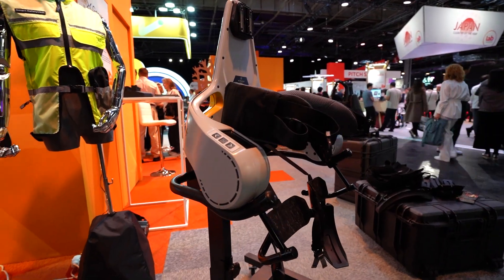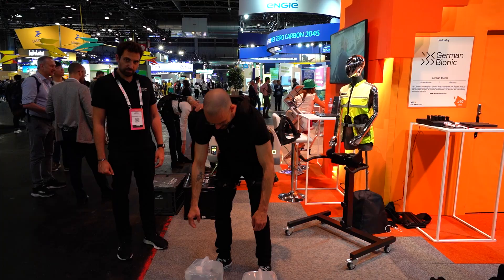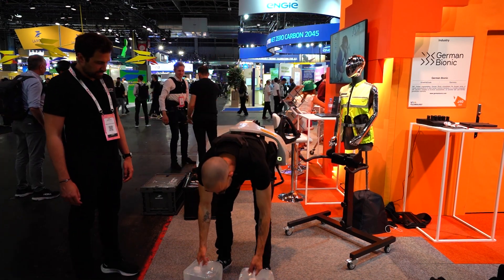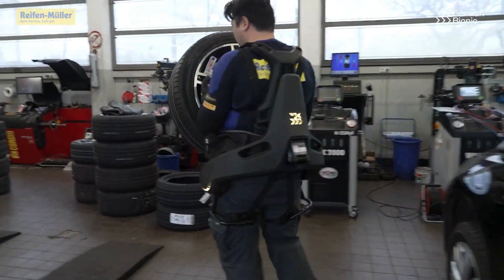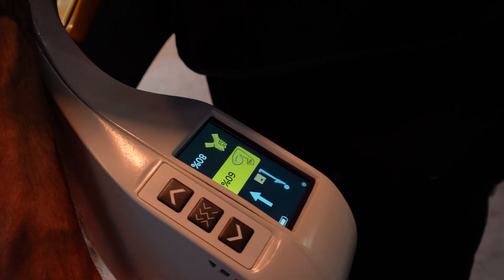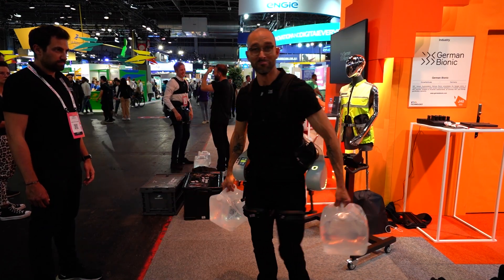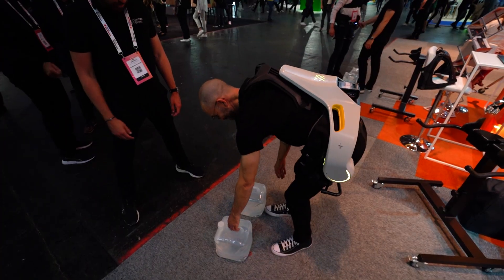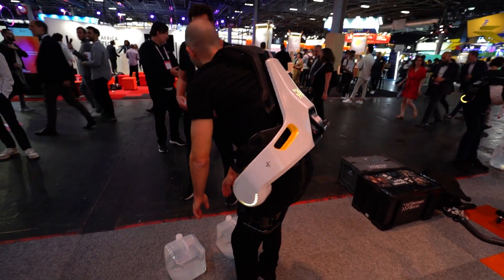This Tech Makes You Lift WAY more! | VivaTech 2024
Discover the future of strength and efficiency with the German Bionic Apogee at VivaTech 2024!

//Timestmaps//
0:00 - Intro
0:14 - What does it do?
0:27 - Who is this useful to?
0:37 - Experience using it
1:15 - Outro

We are a news outlet with a YouTube channel that posts cybersecurity & tech news videos daily. Our foremost concern is the safety and security of our viewers around the world. We remain vigilant on the issue of hacking and will provide updates as they become available. A number of our investigations and reports have been featured by industry-related publications and global news leaders like Forbes, PC mag, and Techradar.